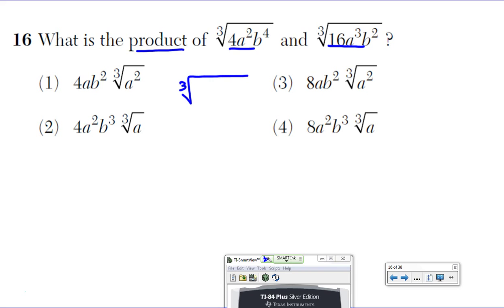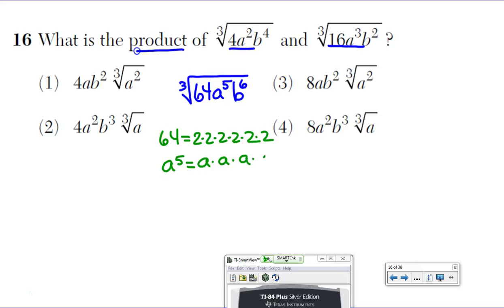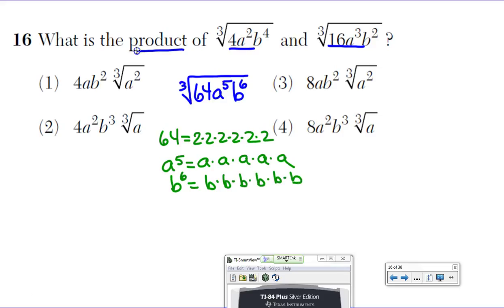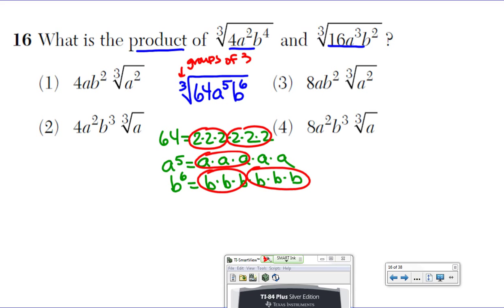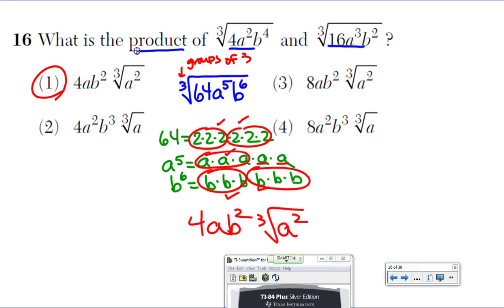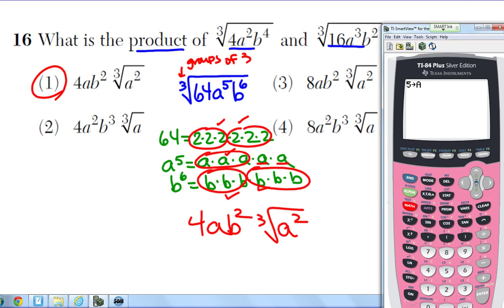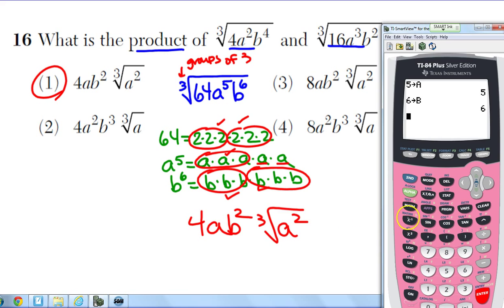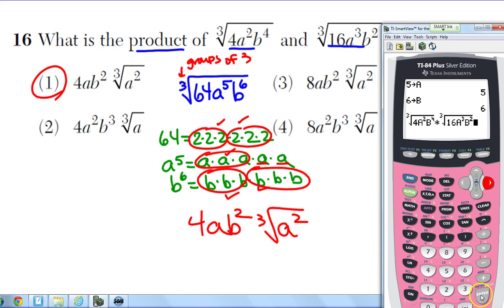A2T Jan 2015 Question #16